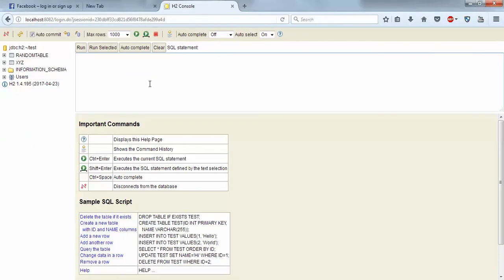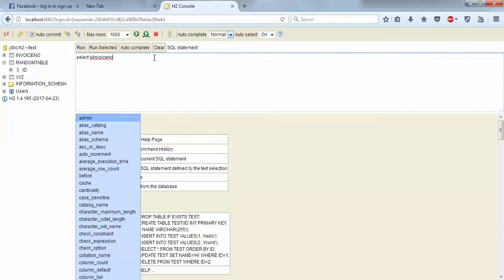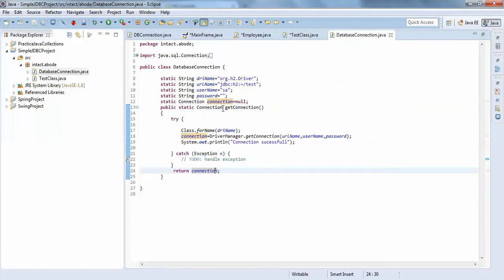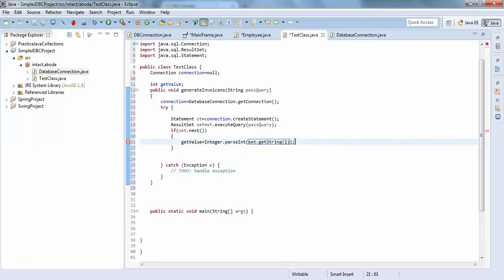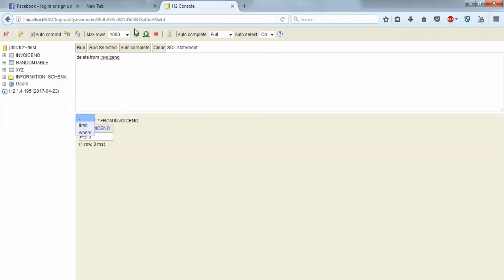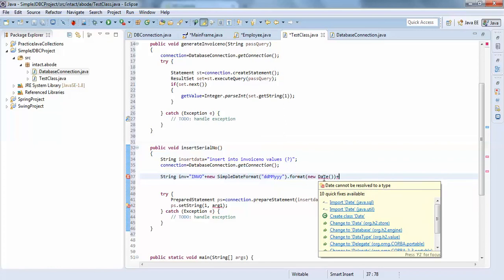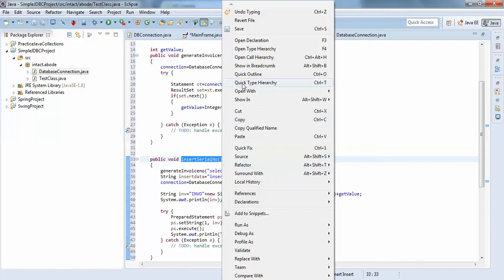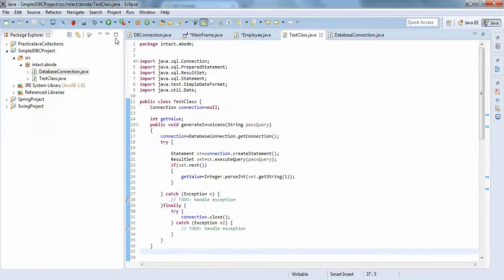Java - How to Generate Unique Serial Number in Database using Java - Intact Abode